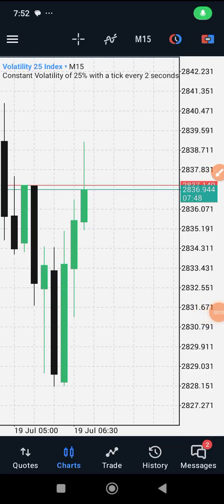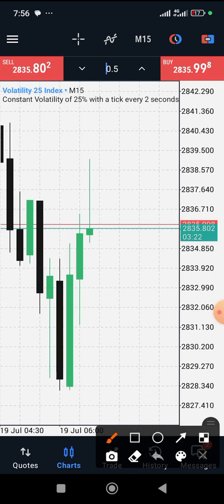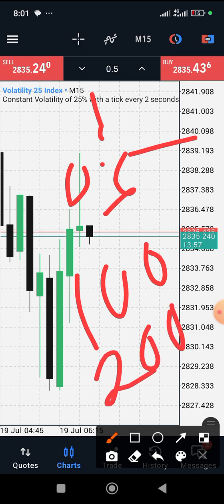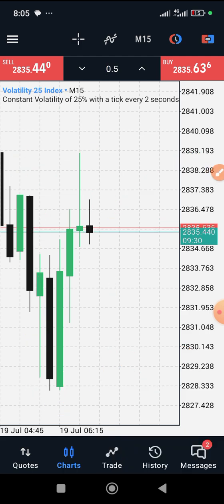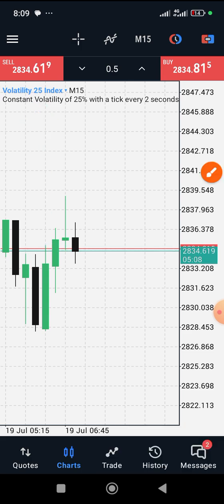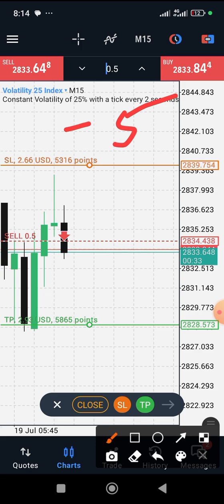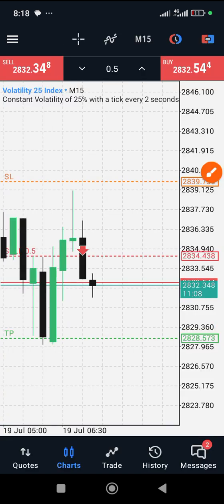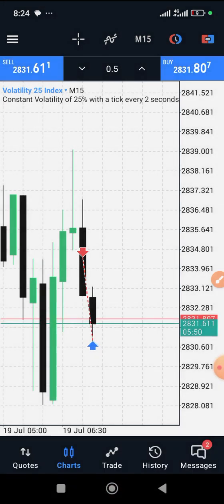Lot Size and How to Open a Position instantly (Market Execution) and Stop loss and Take Profit Usage